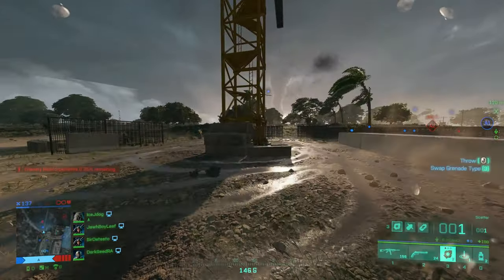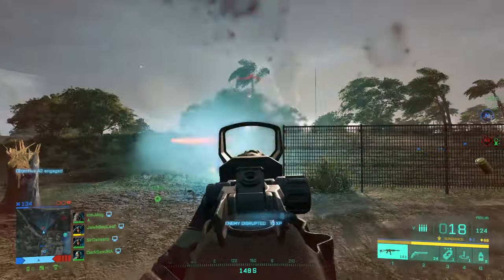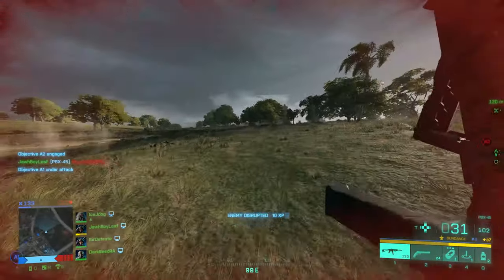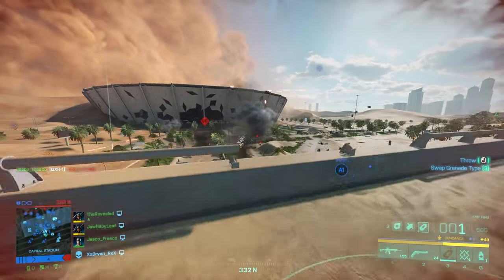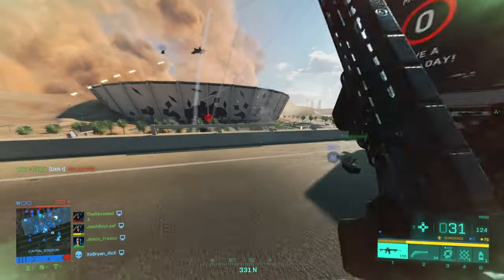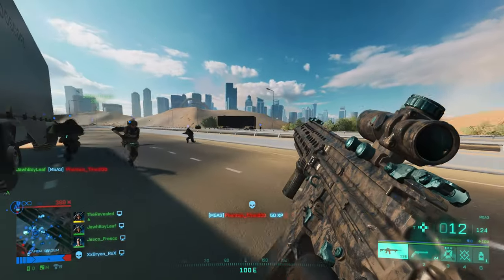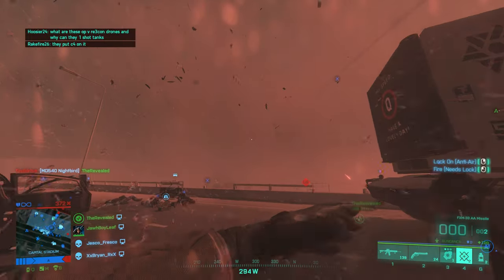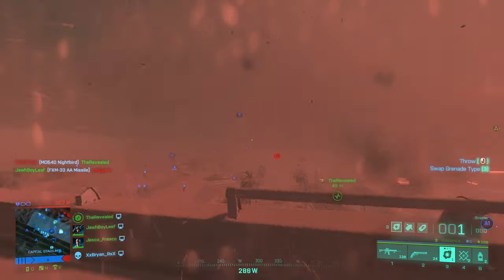Battlefield 2042 For Beginners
In this video I will be giving some tips for beginners who wanna play battlefield 2042. In this guide I will go over the best specalist/operators, weapons, and gadgets. Not only that but I will give you the best loadout for your playstyle as beginners.